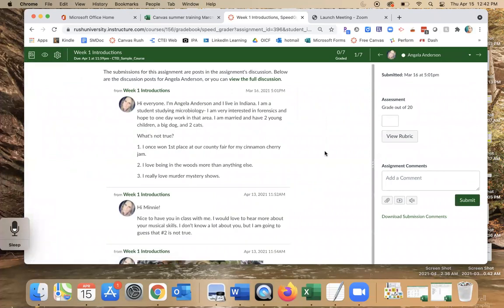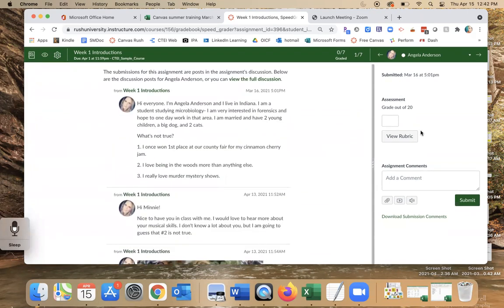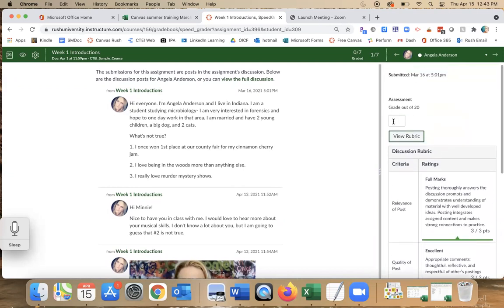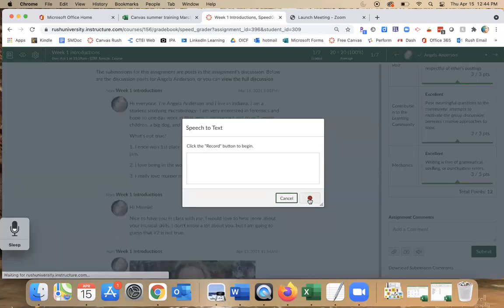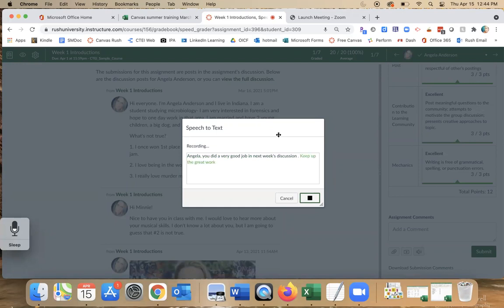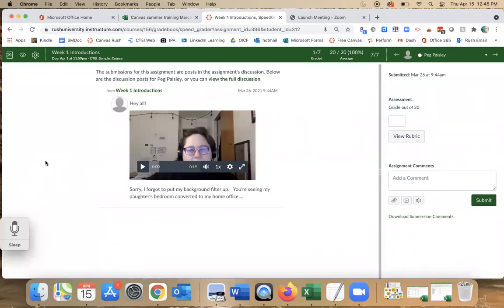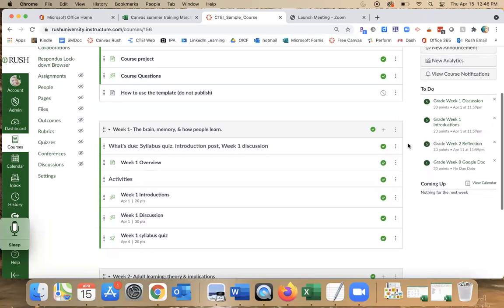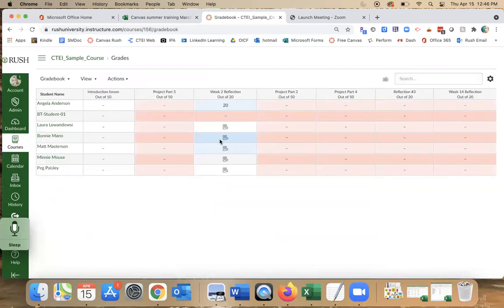Canvas: SpeedGrader, Assignments & Discussions